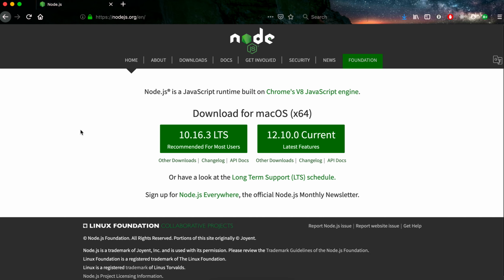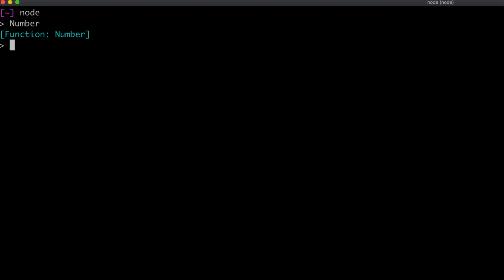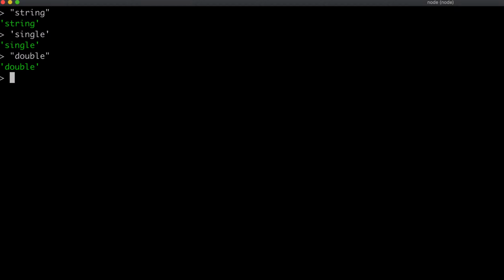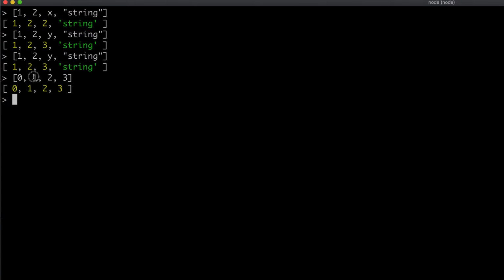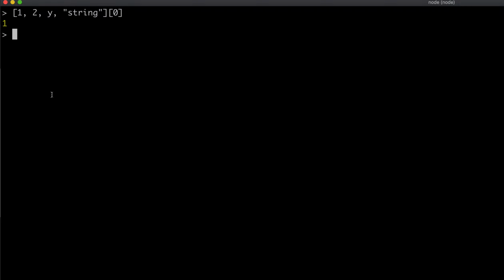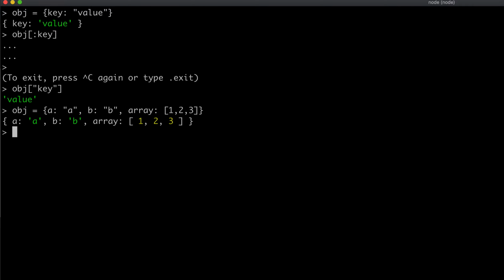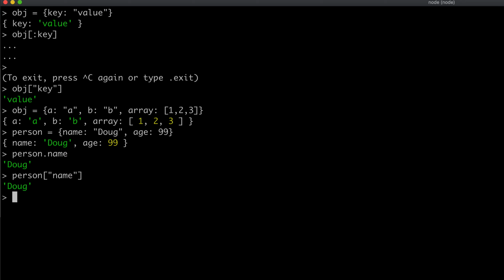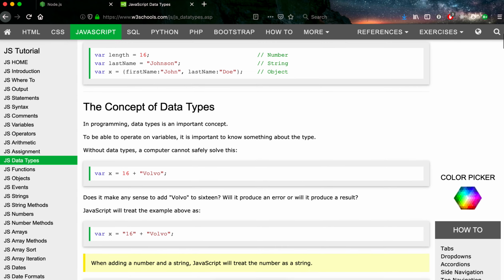Data Types in JavaScript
Learn the 4 most prevalent data types in JavaScript:
Number (Integer and Float)
String
Array
Object